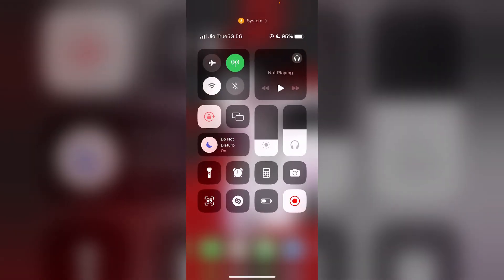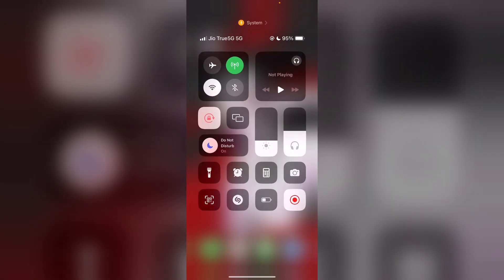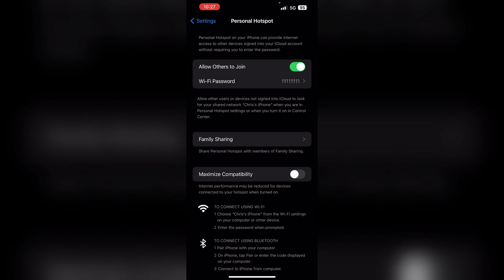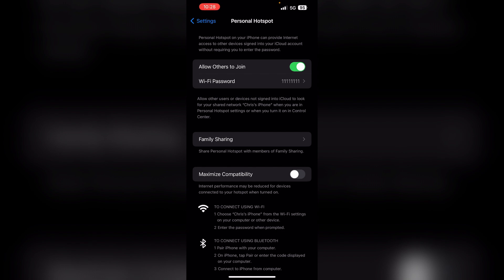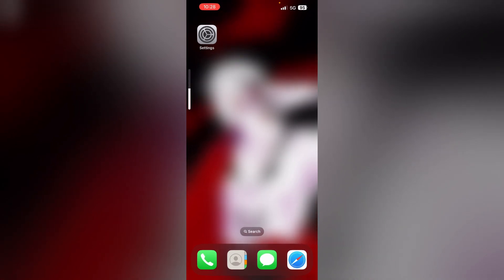Why iPhone Hotspot Disconnects When Locked & What To Do?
If Your Iphone Hotspot Disconnects When Locked, Go To Settings - Display & Brightness - Auto-Lock And Set It To "Never." This Keeps The Screen On And Prevents The Hotspot From Disconnecting. You Can Also Use A Power Source To Keep The Iphone Awake.

0:52 - FIX 1 - Disable Low Power Mode
0:59 - FIX 2 - Forget The Hotspot And Reconnect
1:11 - FIX 3 - Keep The Hotspot Screen Active
1:21 - FIX 4 - Force Restart Your Device